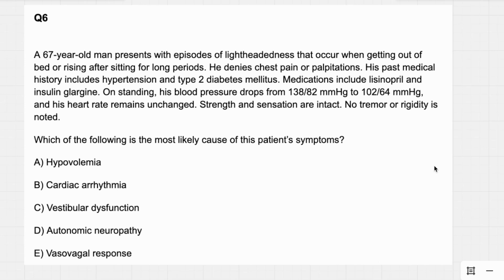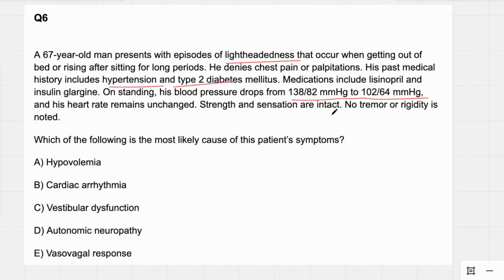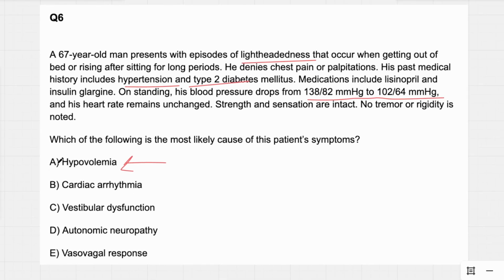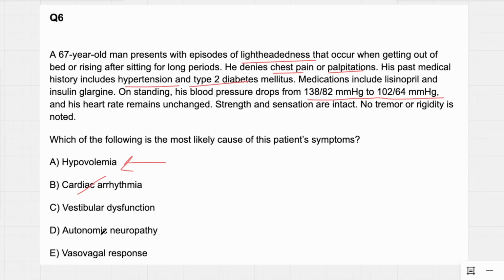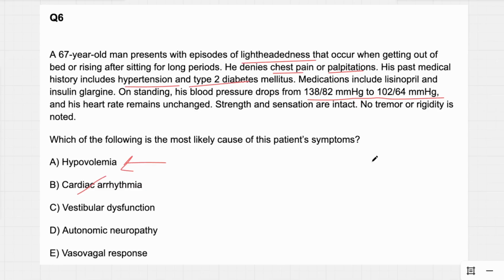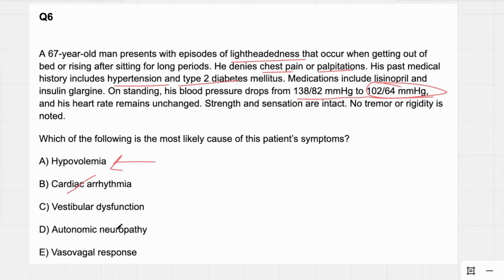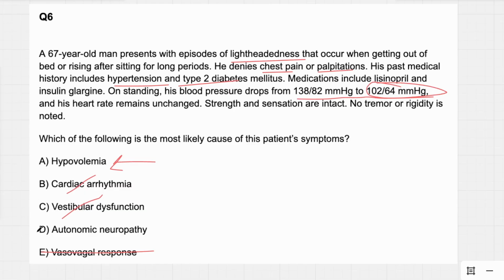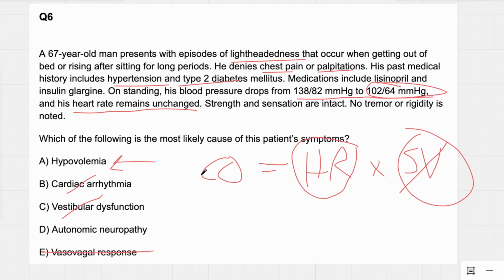(Pre)Test Q6 - Cardio/Neuro - Orthostatic Hypotension